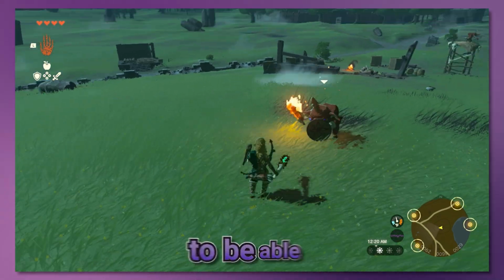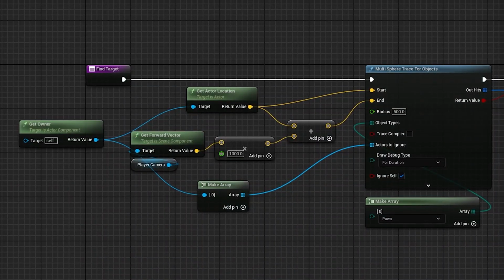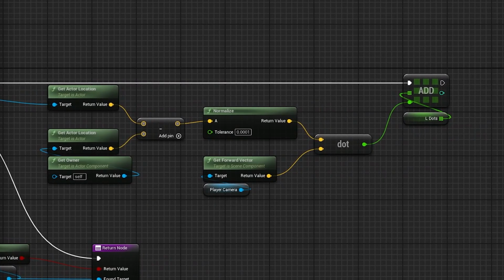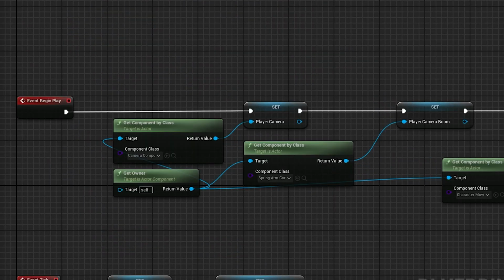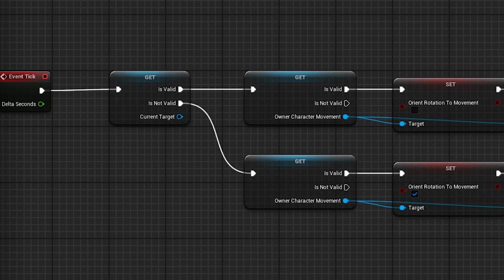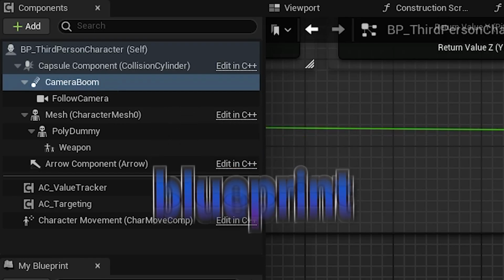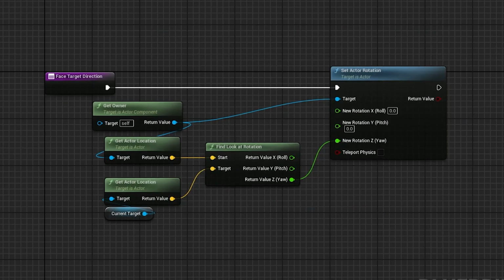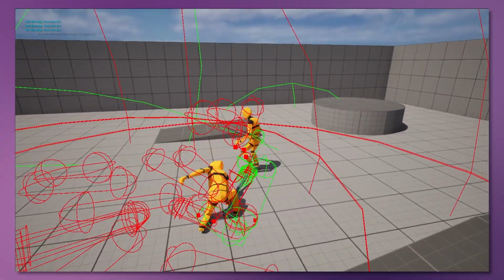How To Make Lock-On Targeting in Unreal Engine 5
This targeting system base is all you need to get started adding your own features to match your desired Zelda experience!

// Chapters:
0:00 Introduction
0:04 Camera Setup
0:06 Targeting Component
0:44 Character Setup
0:52 Face Target While Attacking

// Shilling
Is your wallet on fire and you need someone to hold your money?

// Notes
If you liked my how to make sword combat video, this will give you everything else you need to start setting up a Zelda-style combat system.

You're awesome!